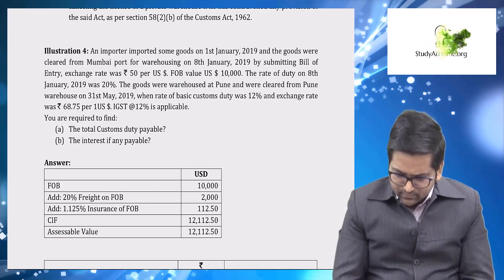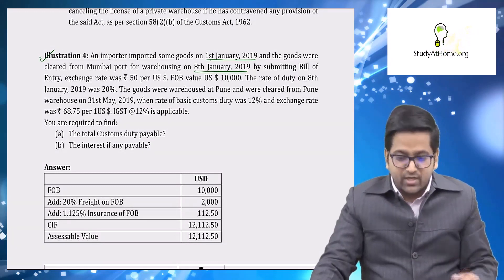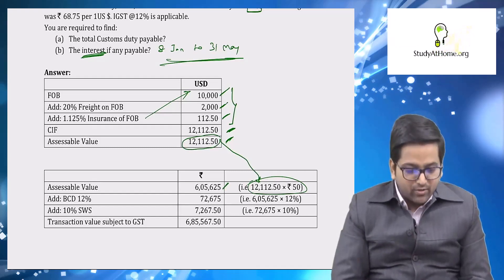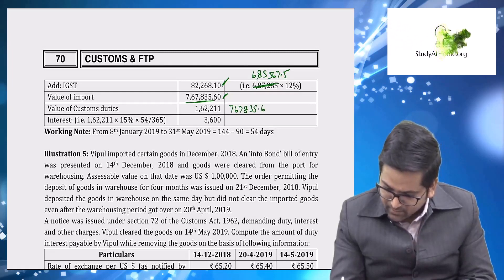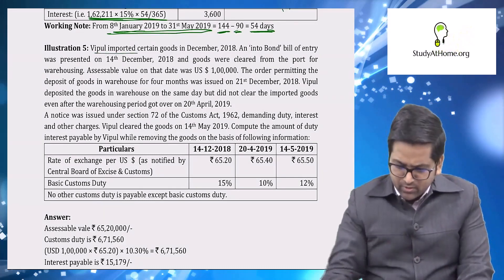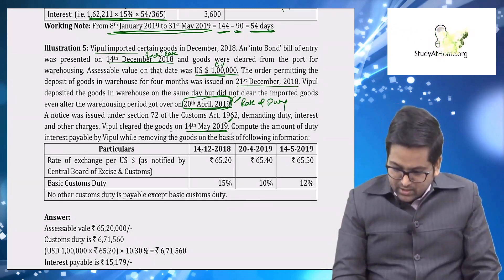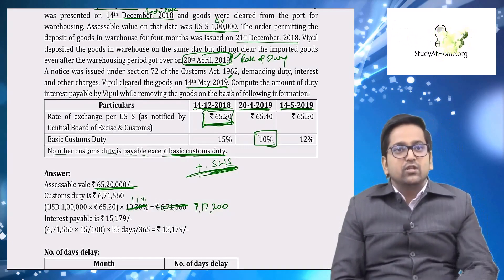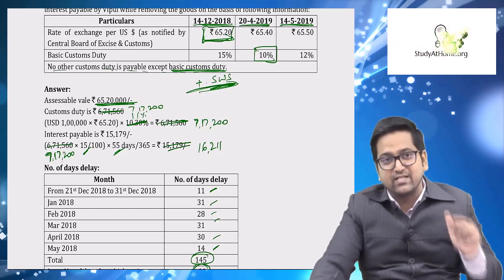#12 Import and Export Procedure, Warehousing and Duty Drawback | Lecture 2 | Indirect Taxation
Topics discussed in the video:
00:37 - Illustration 4 (Valuation)
07:51 - Illustration 5

Welcome to the second lecture in the series on Import and Export Procedures, Warehousing, and Duty Drawback, covering the topic of Indirect Taxation. In this informative session, you will learn about the various procedures involved in Import and Export, as well as the nuances of Warehousing and Duty Drawback.

The lecture is presented by CA Raj K Agrawal, an expert in the field, who will guide you through the key concepts and provide valuable insights into the subject matter. You will gain a deeper understanding of topics such as Import and Export Procedure, Warehousing, and Duty Drawback, which are essential for anyone involved in international trade.

Additionally, this lecture covers key illustrations, providing a visual representation of the concepts and making the content easier to understand. This makes it an ideal resource for students, professionals, and anyone looking to expand their knowledge in this area.

(Non - Downloadable)

Comprehensive Learning Platform - Study At Home
Prepare for Academic, Professional, Competitive Exams & Skill Development Courses